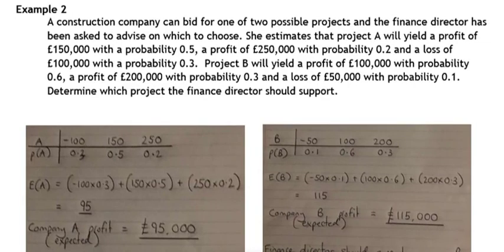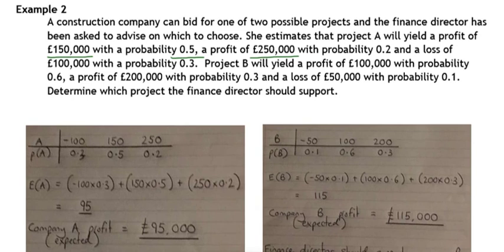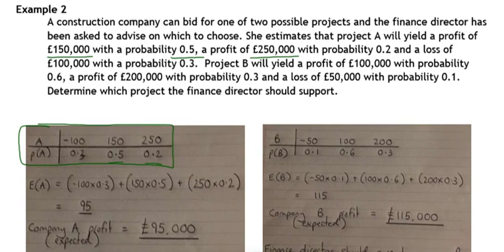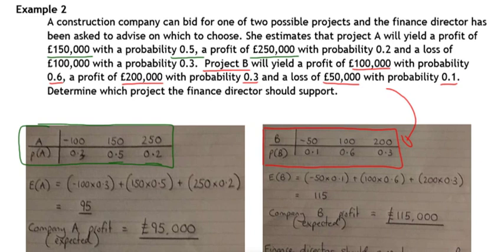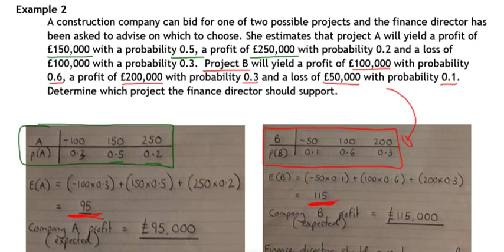DRV Lesson1 video3